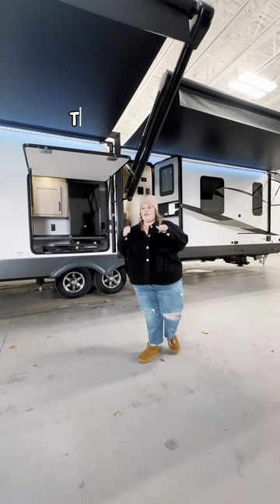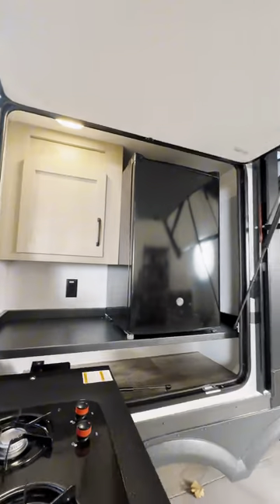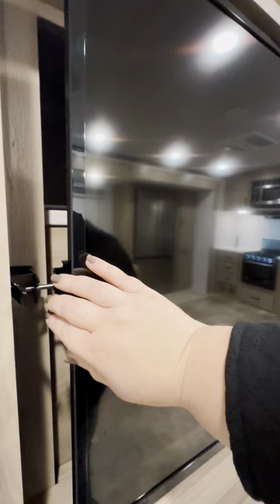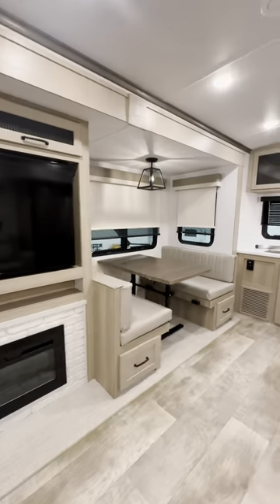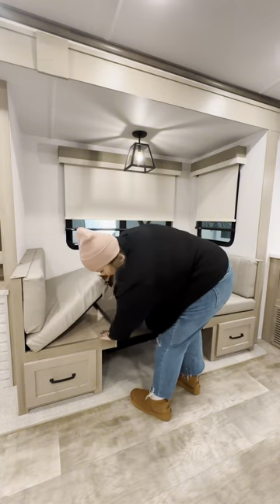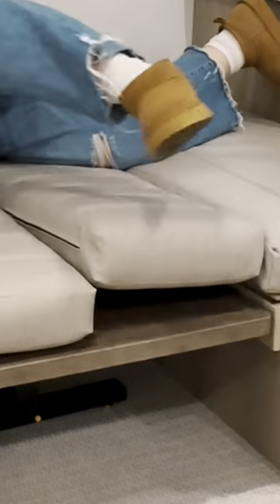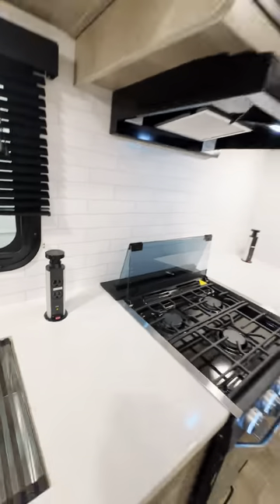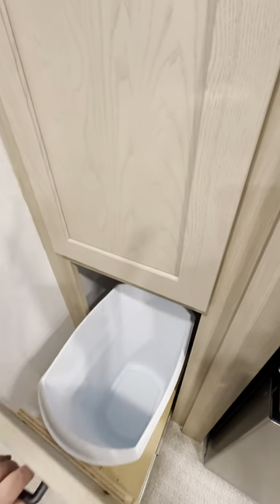put him away! 🤢